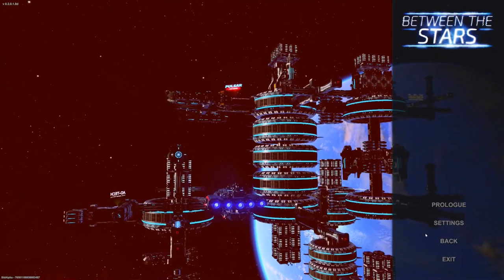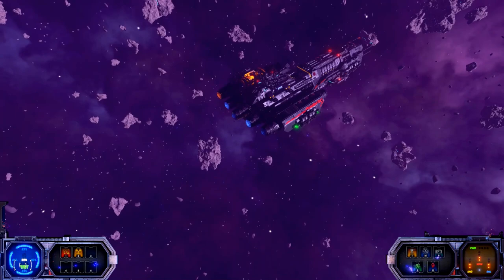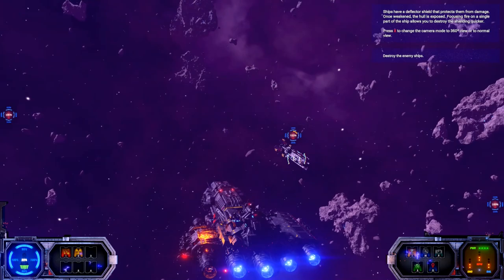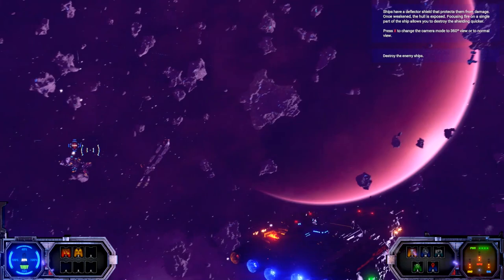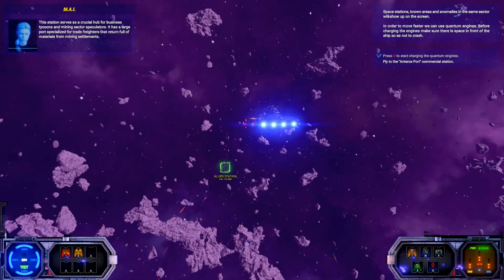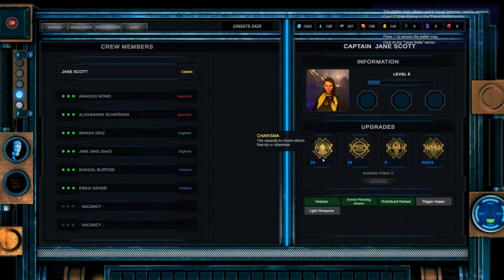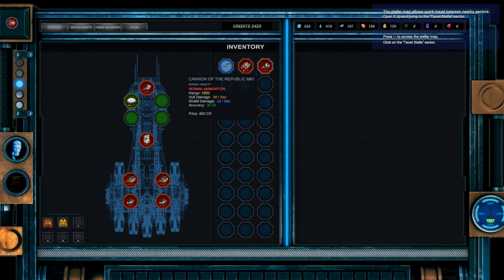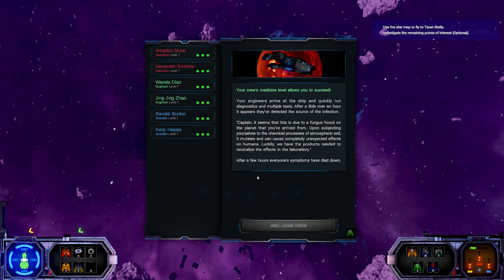Is it worth it? A Buyer's Guide look at Between The Stars by Isolated Games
Is it worth it? Is a First Impressions Critique in a sort of Buyer’s Guide format covering video games. This video looks at Between the Stars, a Space Sim RPG by Isolated Games.
You can find their Steam page which contains the free Demo

Outro music by Kenneth Hynes. and don't forget to drop him a comment telling him I sent you and reminding him of his pure unadulterated awesomeness!